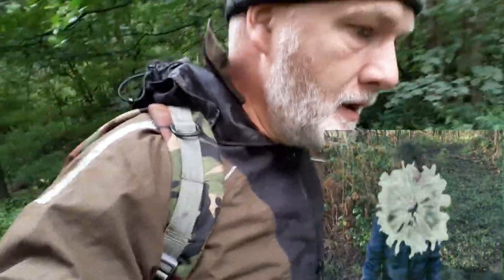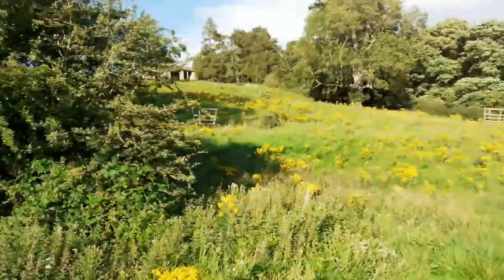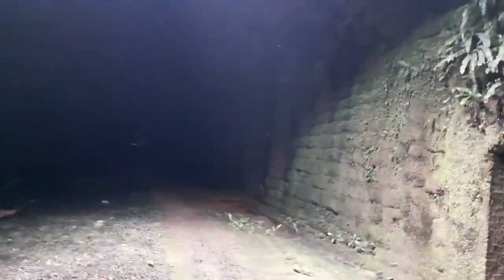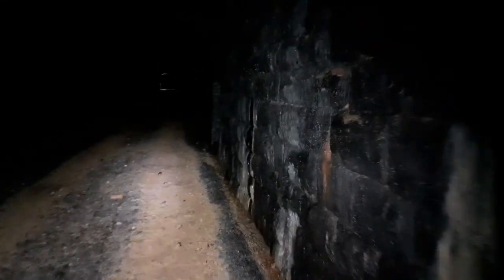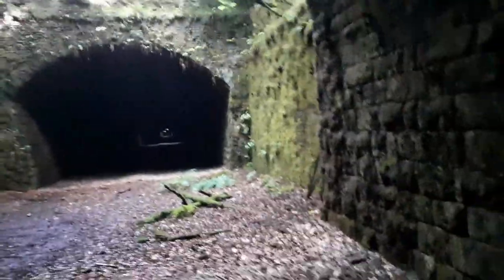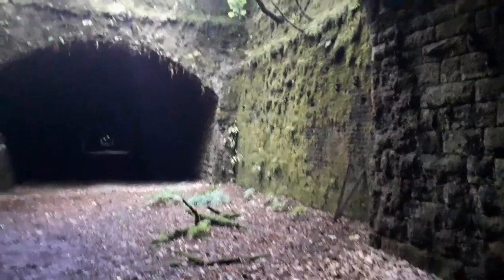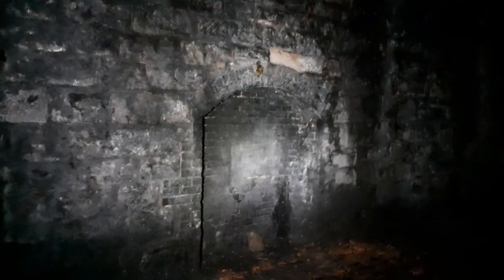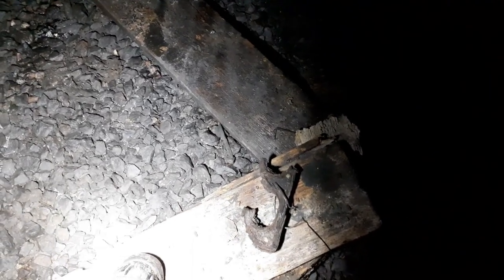The HIDDEN Train Tunnel Under a Mansion That You NEVER Knew About!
So this is the story of a The HIDDEN Train Tunnel Under a Mansion That You NEVER Knew About! ,So is this how the conversation went The toxic train line - not to worry SIR'S we can hide it in a tunnel .  no one wanted this toxic route on there land.

The tunnel was great training for other tunnels down the line. so why so toxic it had been passed from land owner to land owner but no one wanted on there land .

. Many routes were drawn up for this route but one by each were dismissed until after passing pillar to post and a sharp quick answer from Chatsworth House ( NO ) Maybe it was a little political pressure On Charles Manners (Mr Haddon Hall) or at least would possible help him in politics . Top and bottom of if it he decided to allow passage across his estate as long as he did not see the line, or see the smoke. This would require a cut and fill or cut cover construction with air vents to allow air and smoke to excape in as little intrusive way as bearable to the 6th Duke of Rutland.

Ground was broken in September 1860 with sinking a hole  close to midpoint of what would become the tunnel, from that shaft tunneling began both ways. Just look at these dates guys. Thats incredible speed could you imagine them doing that speed these days with modern machinary. But fast speed comes also with accidents but tunneling is extremely dangerous work anyway.
At either end, the covered ways took shape. Having opened the ground to depth, side walls and arching was inserted, and the excavation then backfilled.

I presume that on the July, 1861, was all other. At  the northern section of covered way, a 36-foot length of arch was waiting to be keyed in together. then for fill in whilst supports held up while keyed stone and back filled areas were brought to the same weight load of rock , stone and final cover of clay.The arch had gone. and its supports failed All hands immediately began to go through the fallen stone brick and earth . By shift end– two hours after the event – the victims had been removed. 5 Navies were lost as result that day one being only 16 yr old boy
It cast a shadow over the district; the following day, hundreds arrived on site to pay their respects. But not to worry the company coughted up £100 per man to their family , so all goods that ends I guess

 The structural work was finished in January 1862. The first public train passed through on 1 August, running to a temporary terminus at Hassop, three miles away. Buxton was connected in May 1863. As the nineteenth century drew to a close, Inspections had detected a movement of 1 and a half inches at one side of the arch section were the tunnel altered height . Difficulties were also being experienced with ventilation – smoke was accumulating due to increased more trains both passenger and many mineral trucks from local quarry's. In July 1900,  Plans to remove both the shaft and 33 feet of arch around it, instead constructing an open box.

Decline and renewal?
Saturday 29 June 1968 the 1H18 St Pancras-Manchester Piccadilly train became the last to pass the Haddon Tunnel. But the line may again don light on passengers of the future if It's taken on to the Monsal trail. So passengers of a different type will pass by foot, bike , and horse. This would be opening the Coombs valley viaduct that goes onto the estate land and is the current end of the Monsal trail. The viaduct still stands but filled in with 1mtr of backfill at line level.